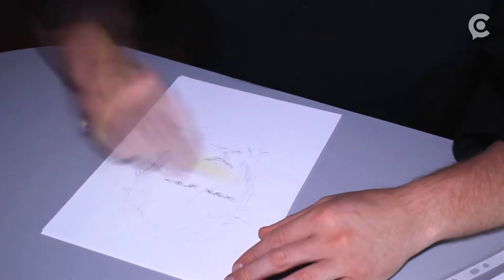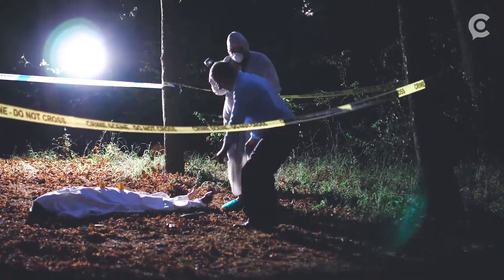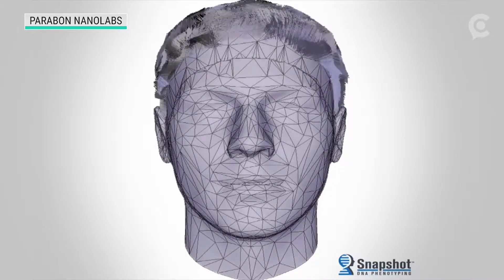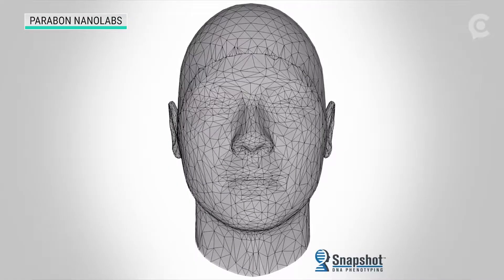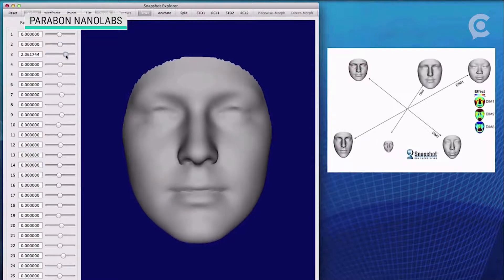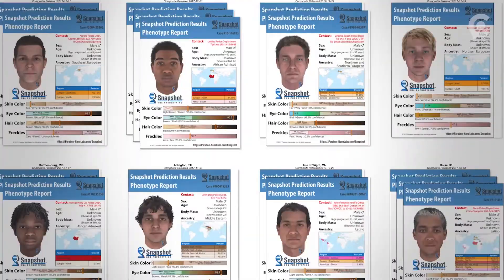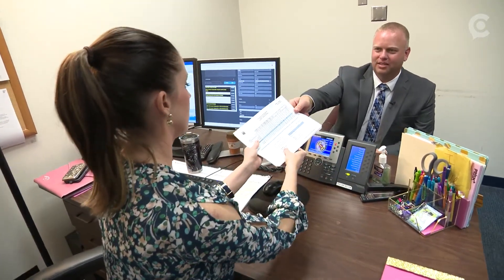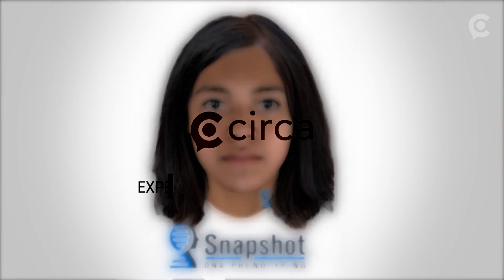DNA technology can create unbelievable suspect sketches. Here’s why that should scare you.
Unique technology can now take a DNA sample left at a crime scene and turn it into a composite sketch. Law enforcement agencies say it's helped them make major breakthroughs in cases old and new. But critics claim the technology is based on thin science and could end up ensnaring innocent people.

By Joce Sterman and Alex Brauer